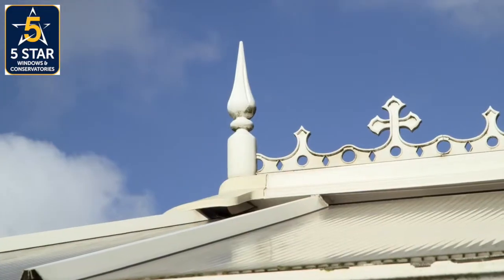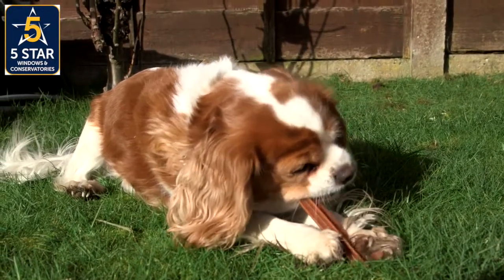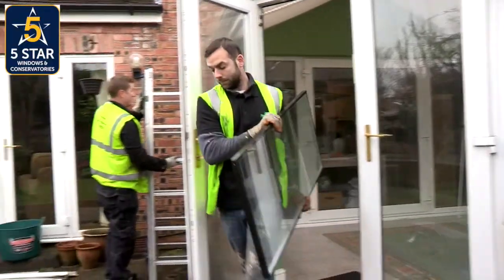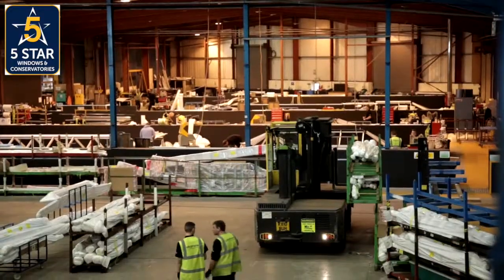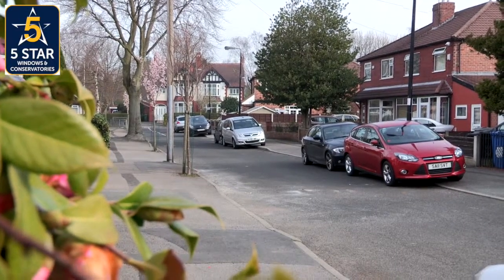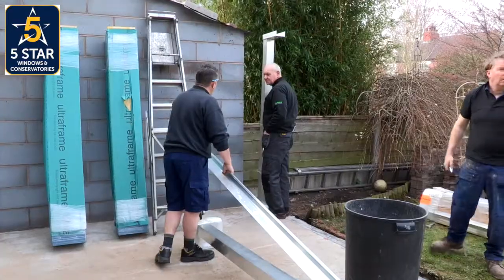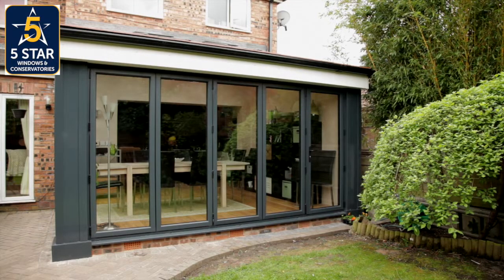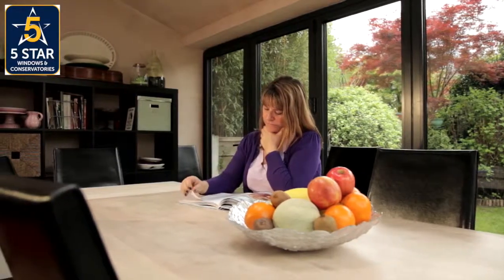5 Star realROOF case study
The 5 Star real roof from Ultraframe Whether your home is modern or traditional the addition of a realROOF will complement it perfectly. On the Inside, realROOF delivers a magnificent vaulted, plastered ceiling to enhance the feeling of light and space. This provides you with flexibility, raising the possibility of complete harmonisation with your connecting room and décor.It can be supported by stone or brick piers, stunning Loggia super insulated columns or its own aluminium posts. The exterior of the realROOF can be dressed with tiles or slates the same as those on your home, giving your extension the ability to seamlessly blend in with your home.